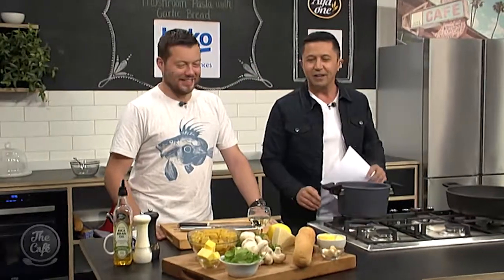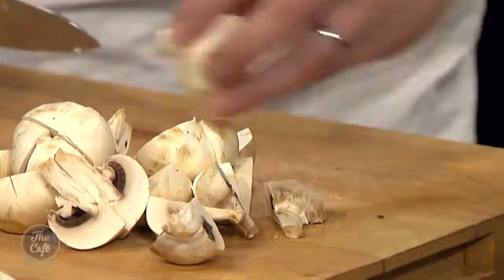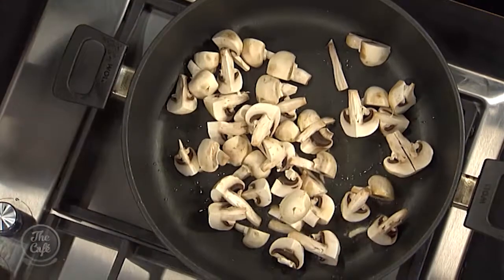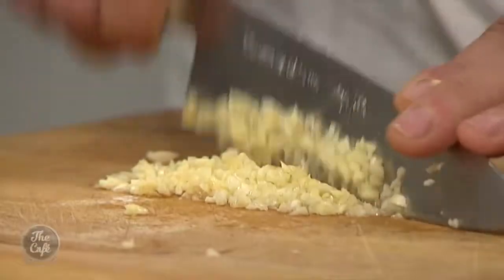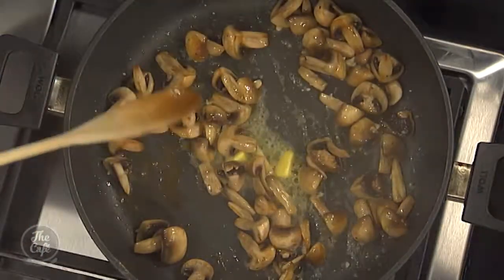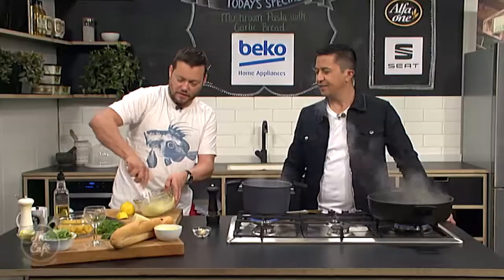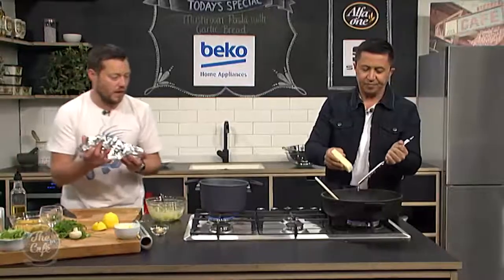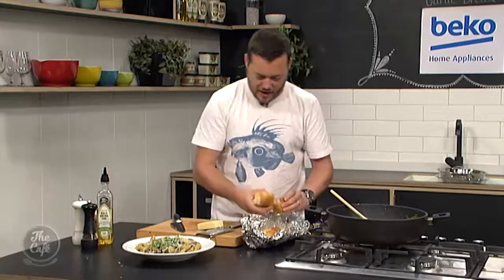Mushroom Pasta with Garlic Bread